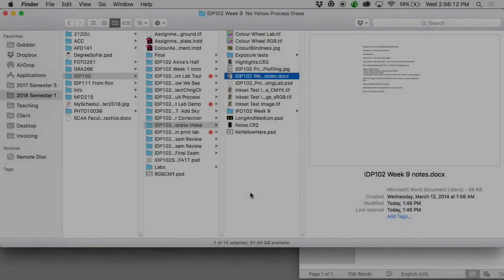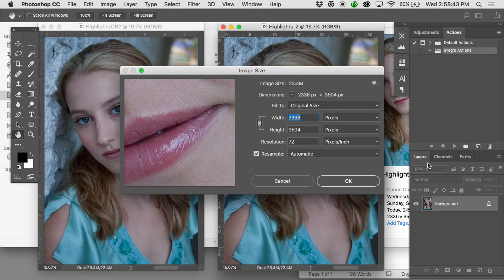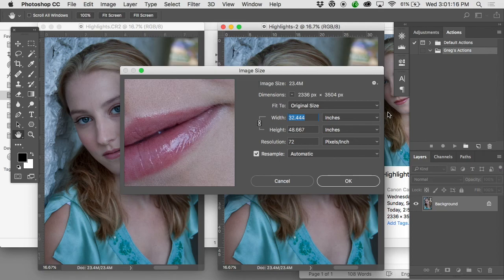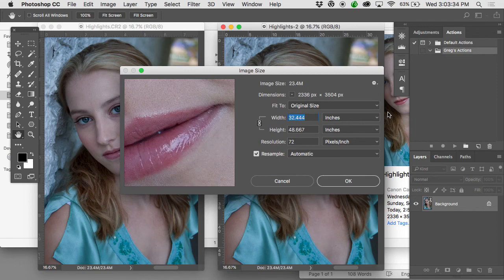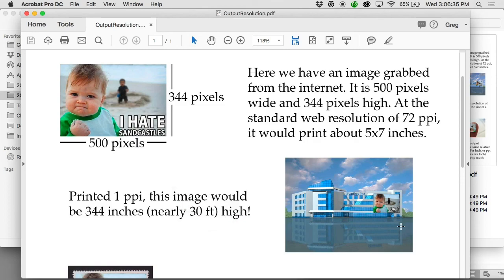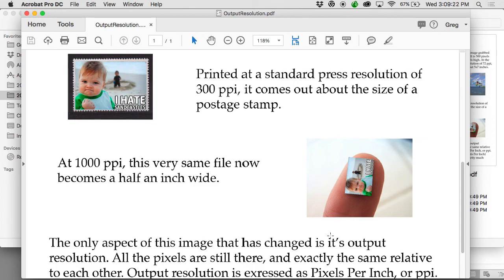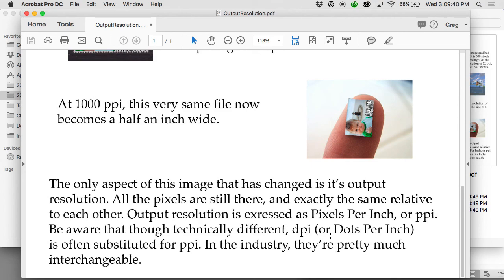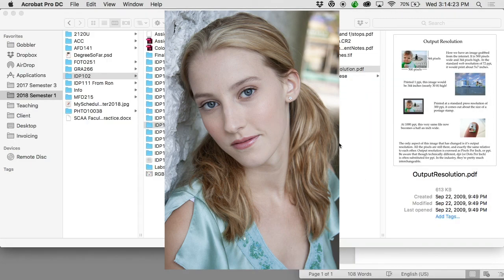Resolution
What is resolution? Probably more complex than you think. In this lecture, we'll take a look at the 2 different meanings of resolution (number or pixels and size of pixels) and the difference between DPI and PPI.